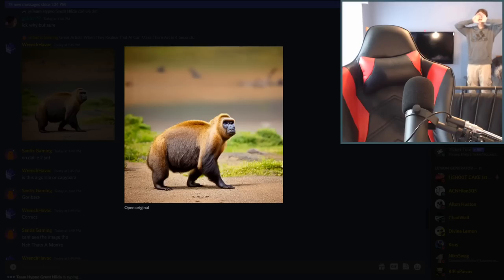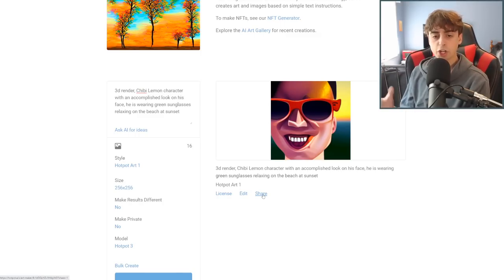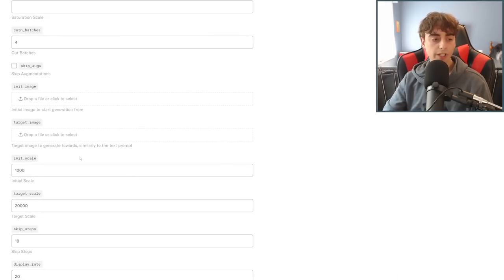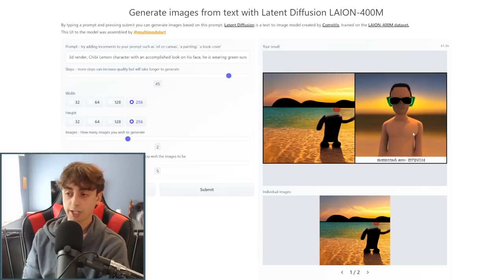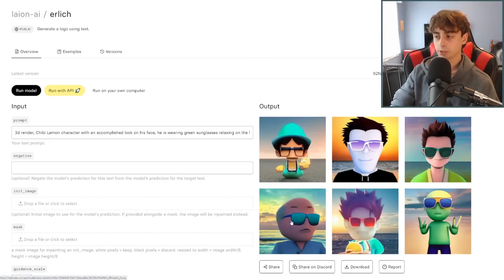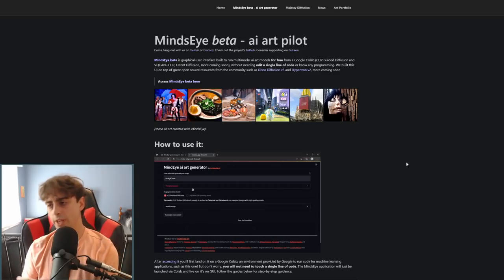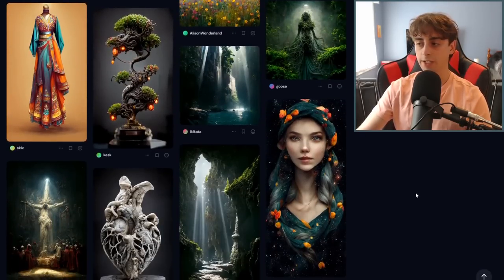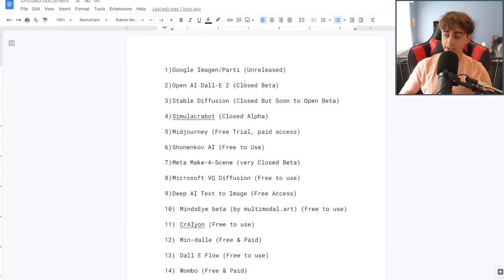EVERY Text to Image AI Ranked - FREE DALL-E 2 Alternatives!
Every Single Text to Image AI. Yeah, there are a lot more then just Open AI DALL E 2, Midjourney, and Google Parti. Da List: